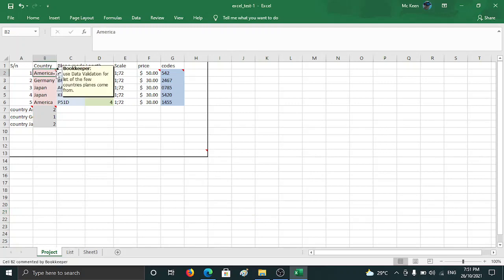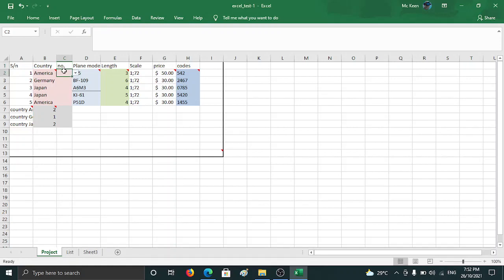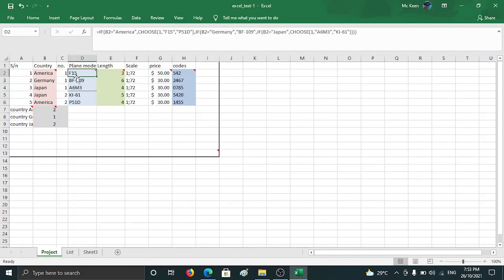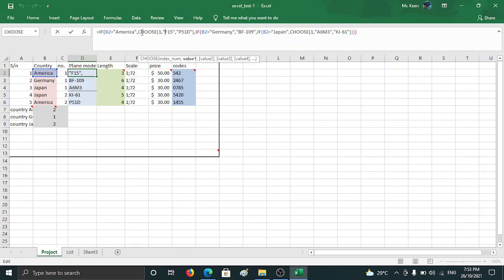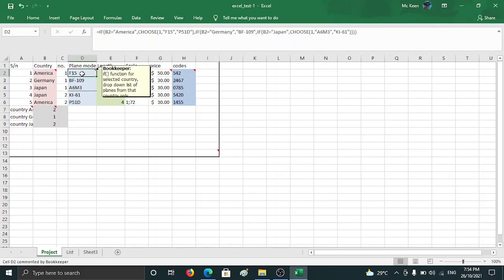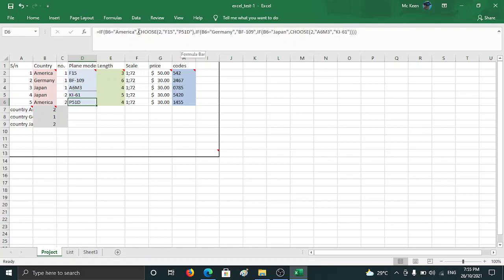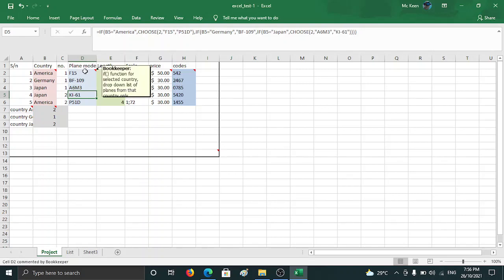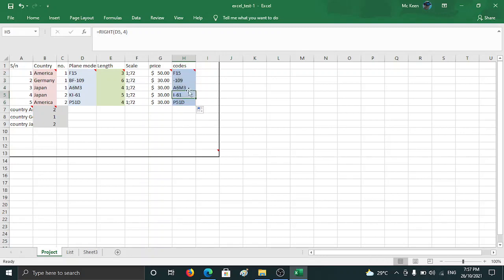Excel2-IfThenElse-Choose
Tutorial showing list of items related to specific criteria.